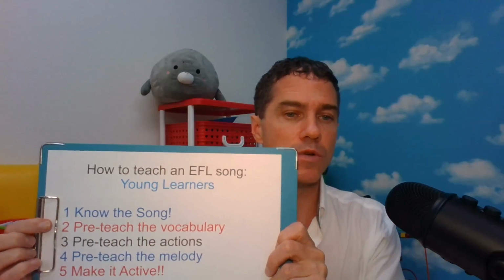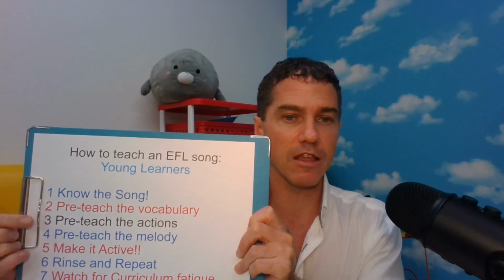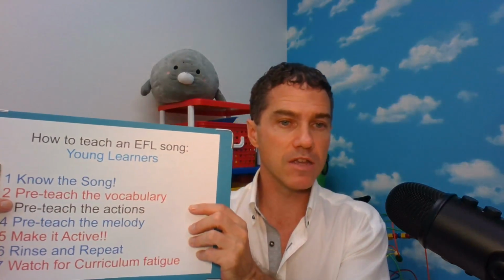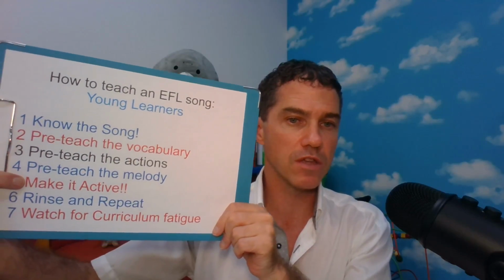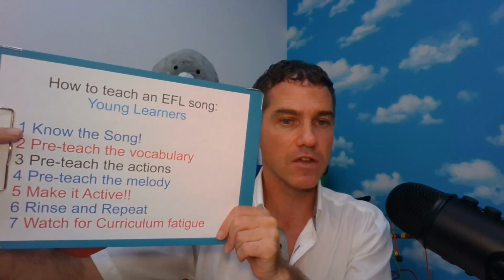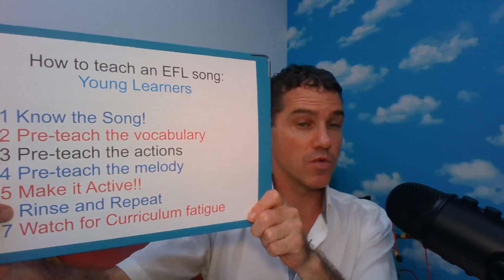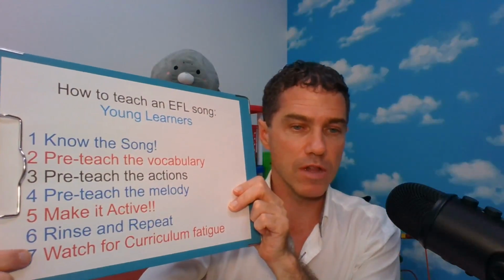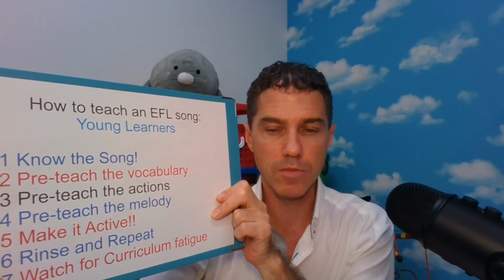Vol 6 How to teach an EFL song / 7 steps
7 simple steps to teach an EFL song in your young learners class

How to teach an EFL song:
Young Learners

1 Know the Song!
2 Pre-teach the vocabulary
3 Pre-teach the actions
4 Pre-teach the melody
5 Make it Active!!
6 Rinse and Repeat
7 Watch for Curriculum fatigue